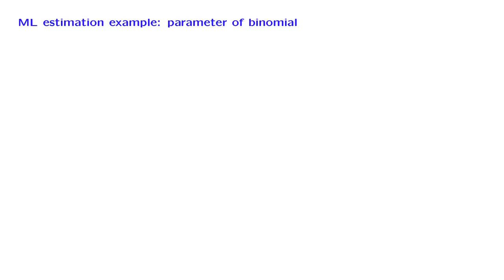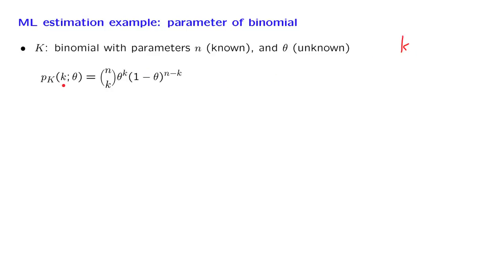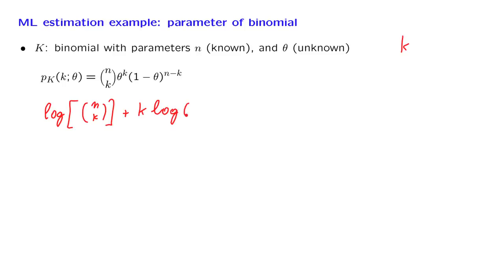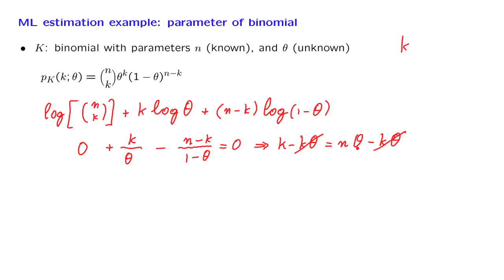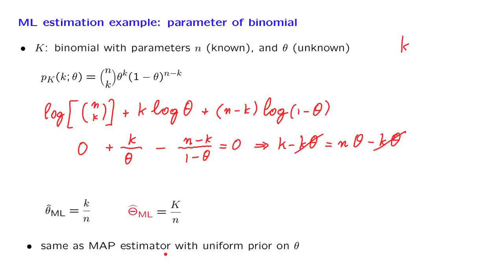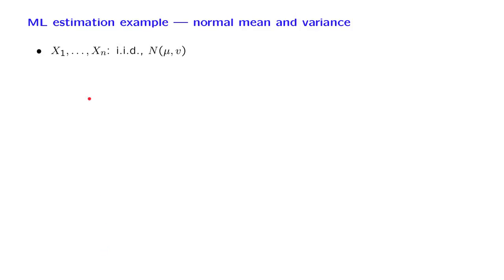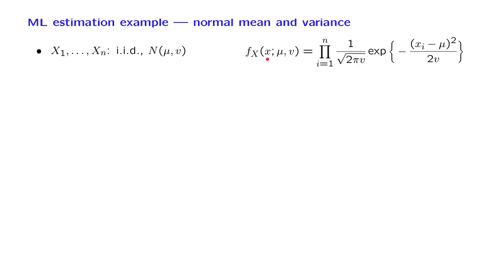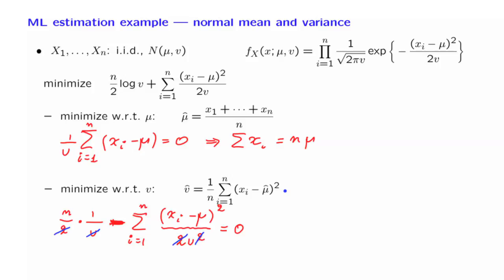L20.10 Maximum Likelihood Estimation Examples